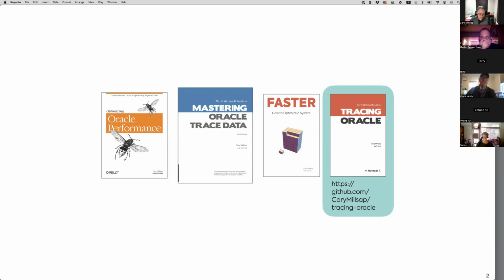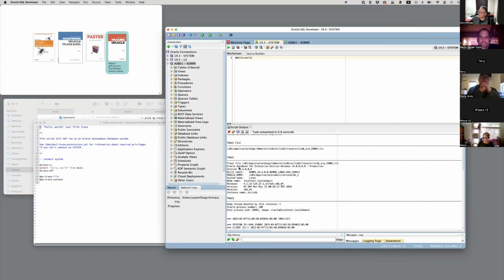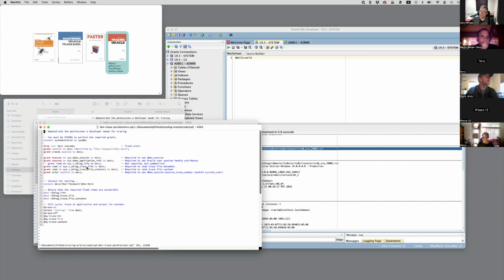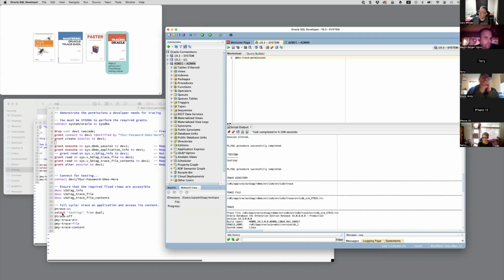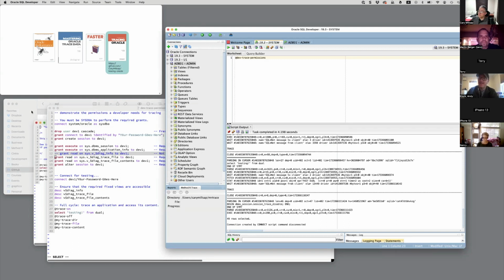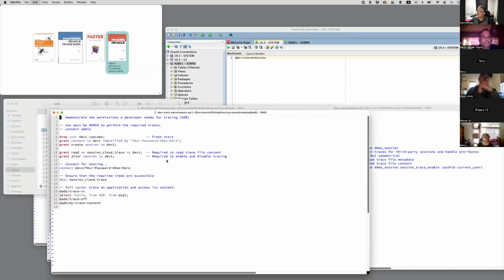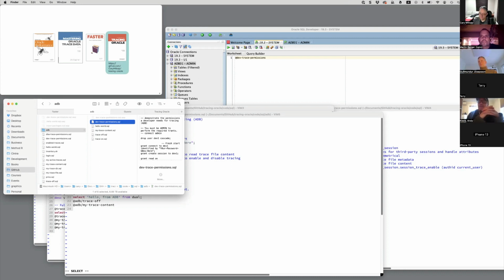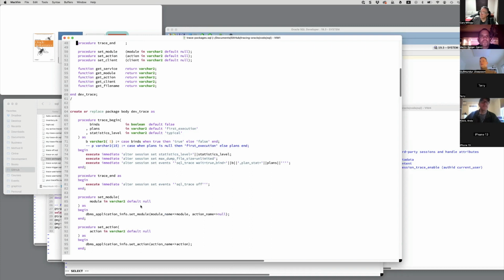Fill the Glass, episode 2: GitHub project "tracing-oracle"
Cary talks about the GitHub repository behind the upcoming book called “Tracing Oracle.”